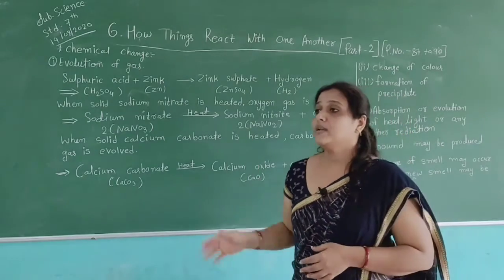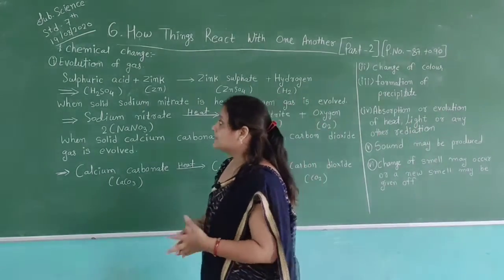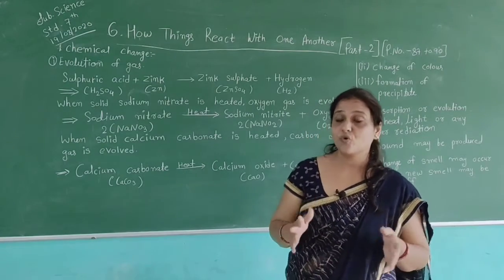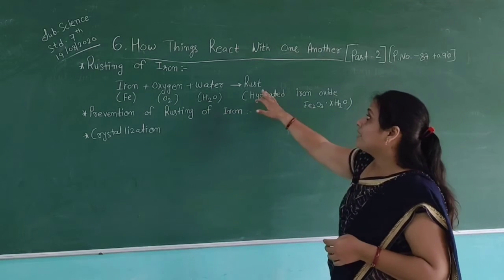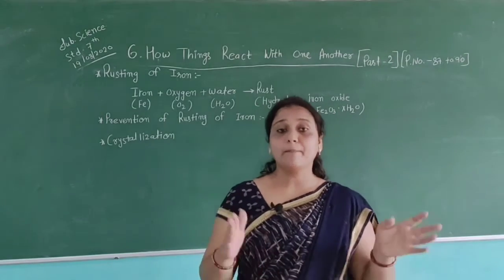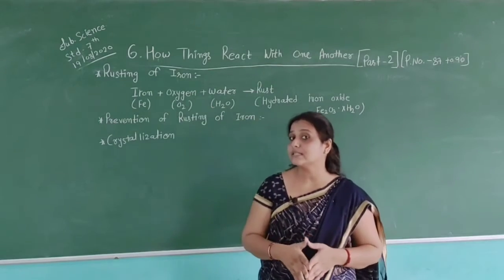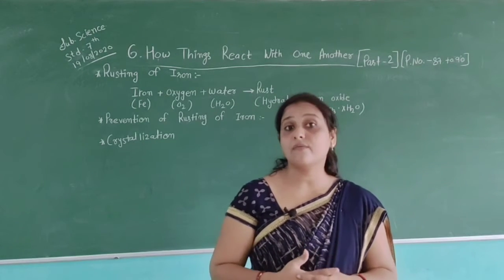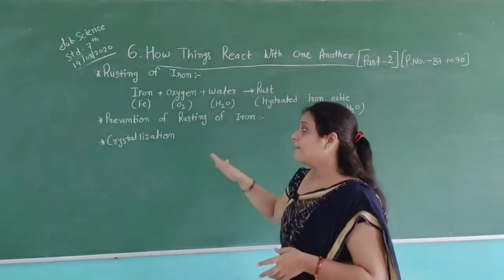STD 7 ENGLISH MEDIUM SUB SCIENCE CH 6 HOW THINGS REACT WITH ONE ANOTHER PART 2